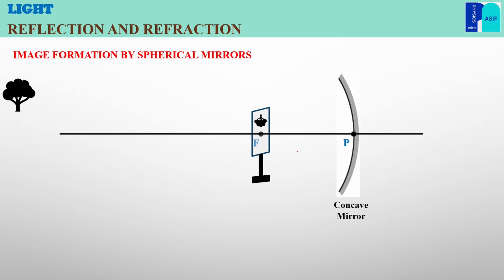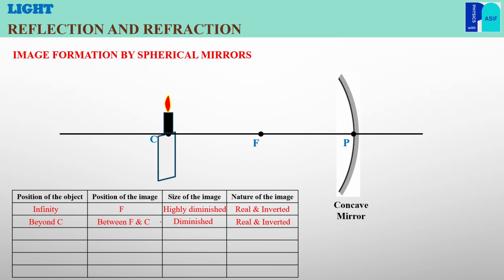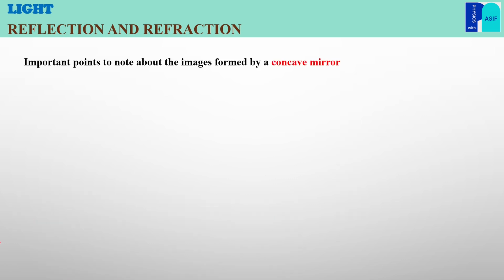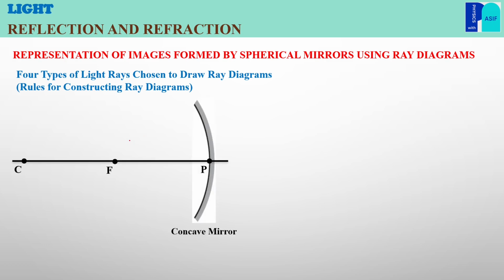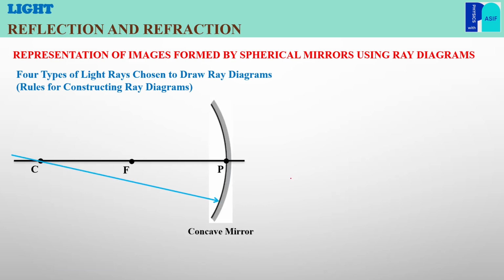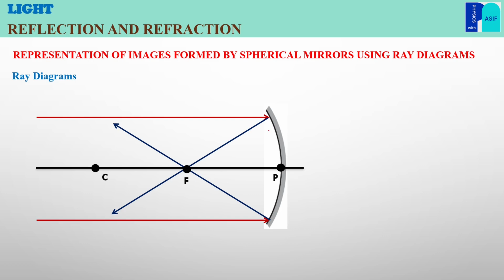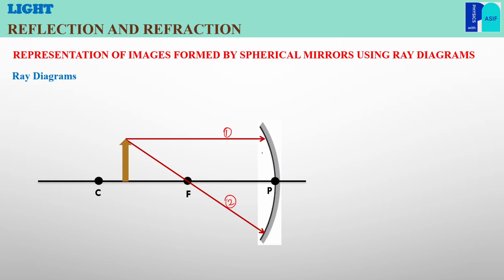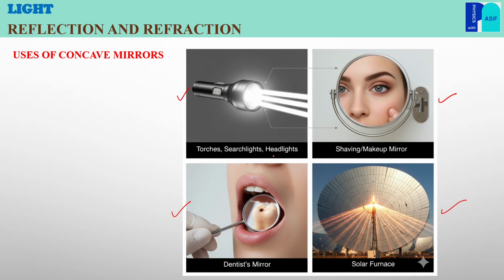CBSE Class 10 Physics | Light – Reflection and Refraction | Revision Class | Part 2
Revise the important concepts of Light – Reflection and Refraction in Part 2 of the CBSE Class 10 Physics Revision Series.
In this video, we continue exploring image formation by mirrors through simple explanations and drawing the ray diagrams. Perfect for exam preparation and concept clarity!

🔹 Chapter: Light – Reflection and Refraction
🔹 Class: 10 | CBSE
🔹 Topic: Revision Class – Part 2
🔹 Teacher: Asif Khan
🔹 Motto: Simple Science, Clear Mind